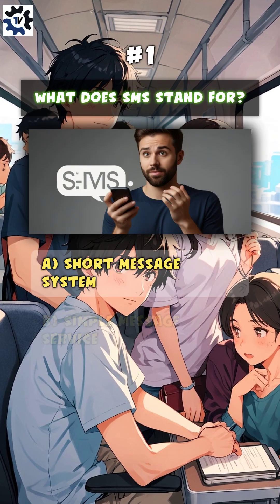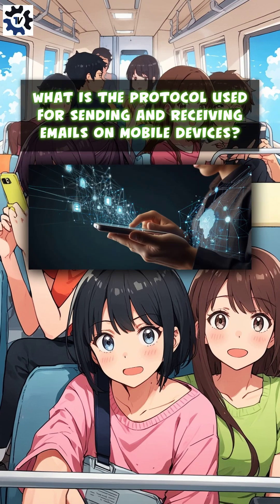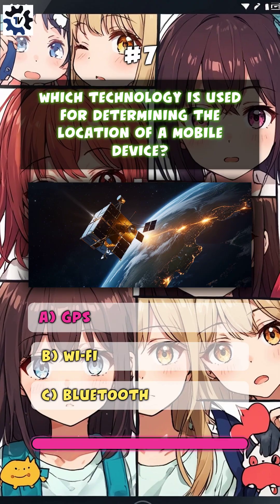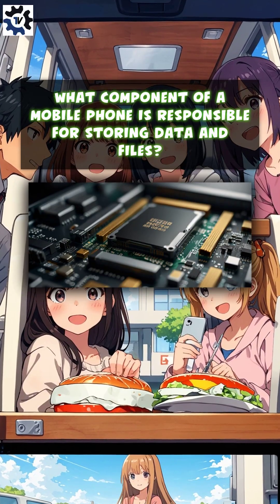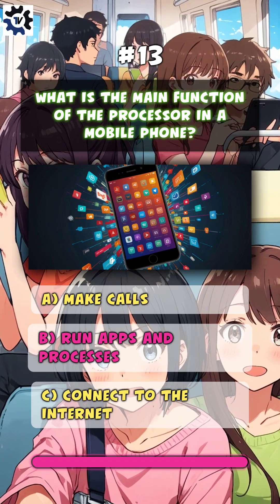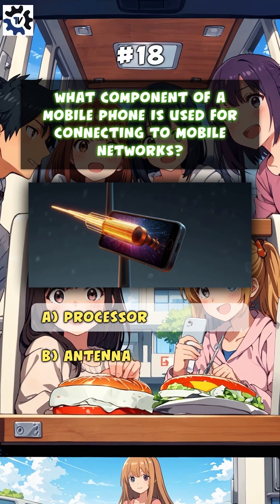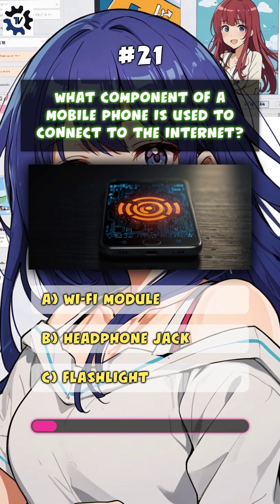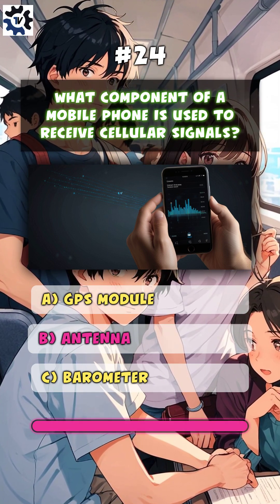Mobile Phone Technology Quiz! How Much Do You Really Know? 📱🤔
📱 Welcome to the Ultimate Mobile Phone Technology Quiz!

Think you know everything about mobile phones and tech gadgets? In this fun and challenging quiz, test your knowledge on the latest and greatest in mobile technology. Answer questions about smartphone features, tech innovations, and iconic phone models.

🌟 What’s Inside:
✅ Exciting mobile phone trivia questions
✅ Fun way to learn tech facts
✅ Play along with friends and see who’s the real tech expert!

📢 Challenge for You:
Play the quiz and share your score in the comments below! Let’s see who’s the true tech wizard!

Stay Curious, Stay Tech-Savvy! 🚀📱

Discover the fascinating world of cellular architecture and wireless communication as we explore the fundamental building blocks of modern telecommunications 📱 Learn how the radio network infrastructure connects millions of devices seamlessly through sophisticated mobile telecommunications systems. Dive deep into the core network operations that power our daily communications, and understand how GSM technology revolutionized global connectivity 🌐